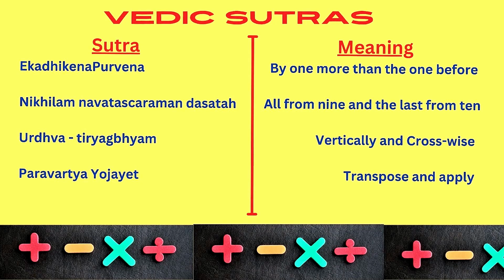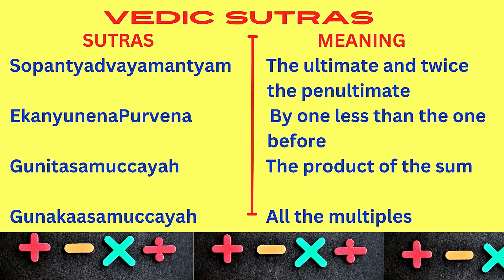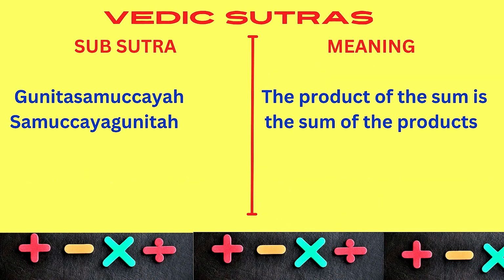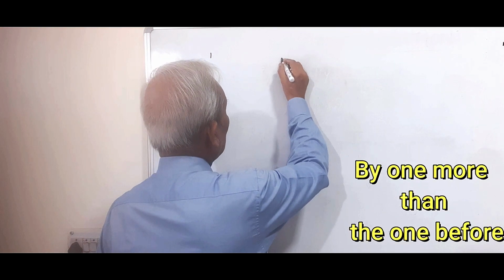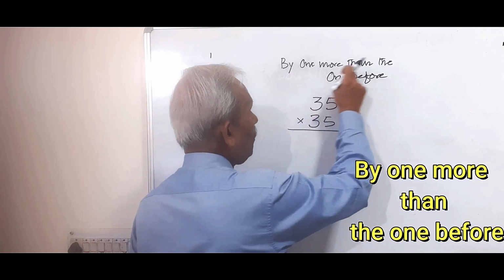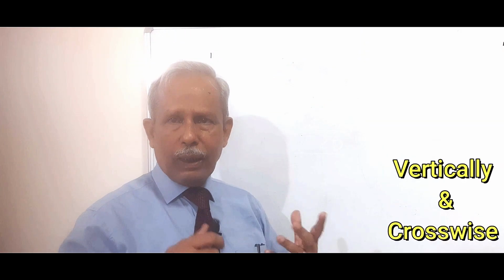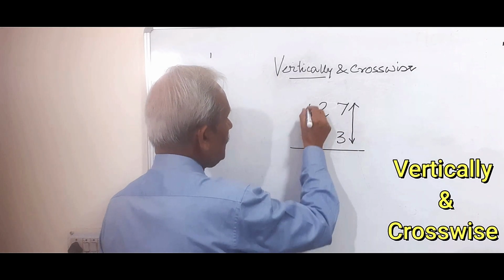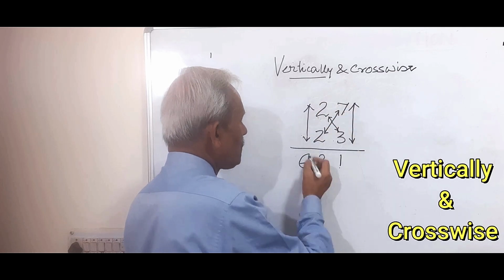How to increase calculation speed | Using Sutras and Subsutras - Lesson 4 - Basic Course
Welcome to Lesson 4 of the Basic Vedic Mathematics Course – English!
In this lesson, we focus on one of the most important skills in mathematics: Speed of calculation. Whether you are preparing for competitive exams or want to strengthen your everyday math skills, increasing your calculation speed is essential—and Vedic Mathematics gives you a powerful way to achieve that.
What You Will Learn in This Video
 1. Why Speed Matters in Mathematics
• How speed affects performance in exams
• Why faster calculations improve accuracy
• The role of mental processing power in solving problems
2. Essential Steps to Improve Your Calculation Speed
You will learn a clear action plan, including:
• Listening and understanding each method properly
• Practising every technique sincerely
• Building consistency through daily practice
• Developing focus and memory
• Eliminating dependency on calculators
3. Understanding Sutras and Sub-Sutras
This lesson also introduces you to powerful Vedic Maths principles:
• What are Sutras?
• What are Sub-Sutras?
• How these ancient techniques simplify calculations
• When and how to apply them during real calculations
 4. Practical Demonstrations
You will see examples of how Sutras and Sub-Sutras help you:
• Add and subtract faster
• Multiply smartly
• Perform calculations with clarity and confidence
 By the End of Lesson 4, You Will be Able To:
 Understand the importance of speed in mathematics
 Apply Vedic Sutras and Sub-Sutras in everyday calculations
 Follow a systematic practice method to increase speed
 Strengthen both speed and accuracy simultaneously
If you are serious about learning Vedic Mathematics, this lesson is a turning point. Start now and keep practicing!